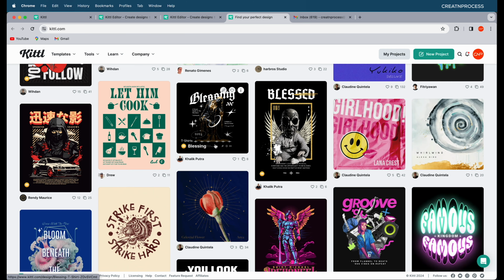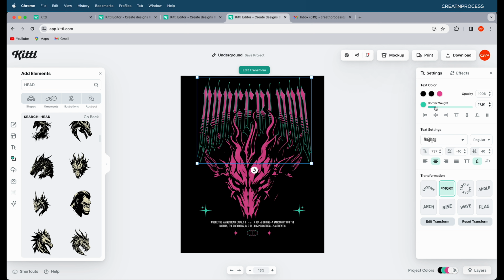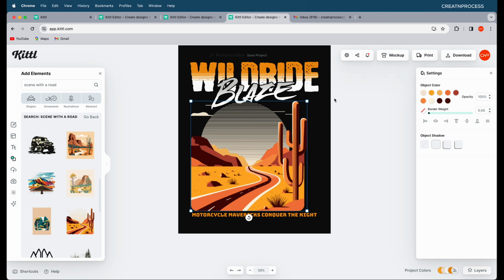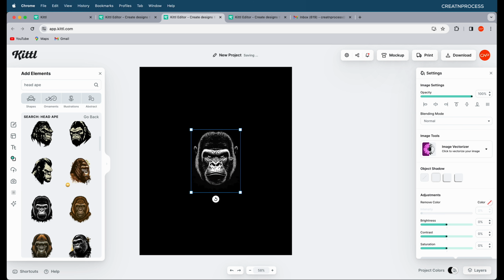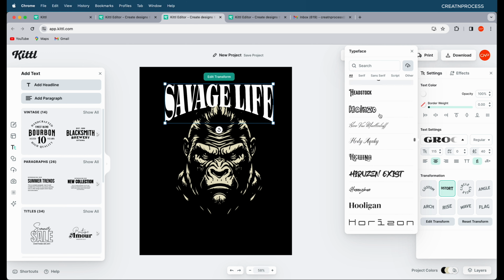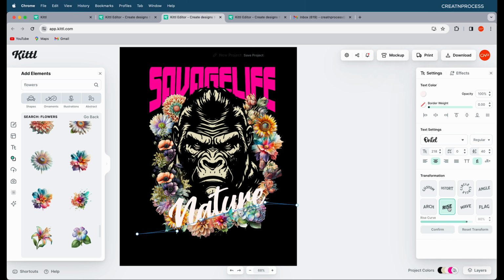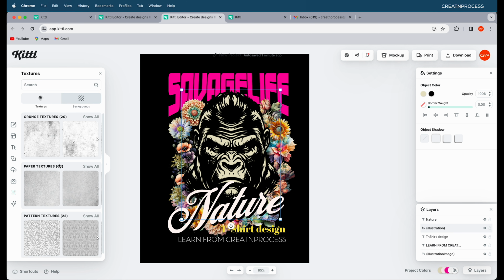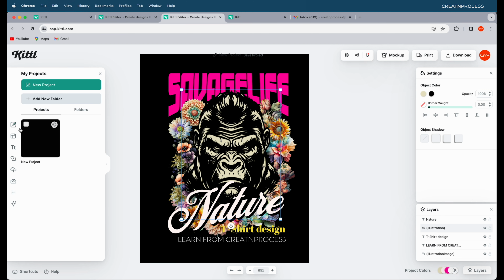The Easy Way To Create Y2K T-Shirt Designs with Kittl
► Kittl's Description:
✅One-stop shop design software
Everything your would need for design is in one place: advanced text & color editor; massive library of fonts, illustrations, elements, premium photos, textures etc; layers, the possibility to upload your own assets, integrated Kittl AI and various AI Tools, mockups and much more.
✅High-resolution downloads (png, pdf, jpg, svg; customizable size and DPI)
✅ Lots of tutorials on Kittl's YouTube Channel
✅Templates crafted by world-class designers that you can customize with just a few clicks or use   for inspiration.
✅Community of like-minded creative people.
✅Paid plans of Kittl: Pro & Expert

► My gear:
✅Wireless Keyboard and Mouse
✅My Microphone
✅Recommended Microphone
✅Graphic Design Tablet

The above links are on Amazon. 100% of this earnings is dedicated to producing more free content."

▲Gumroad Store!